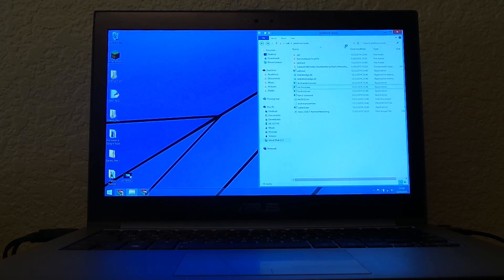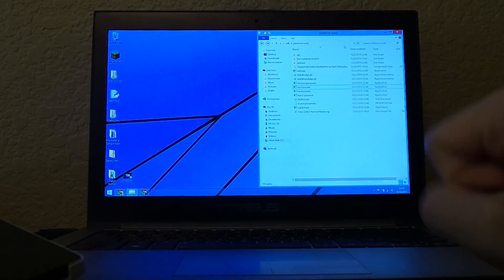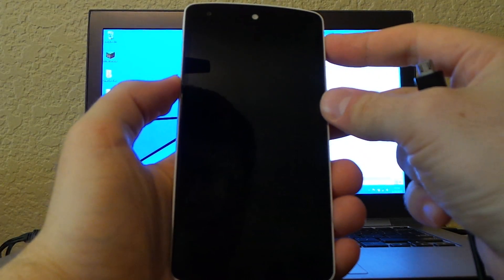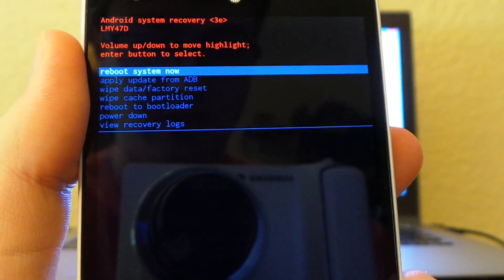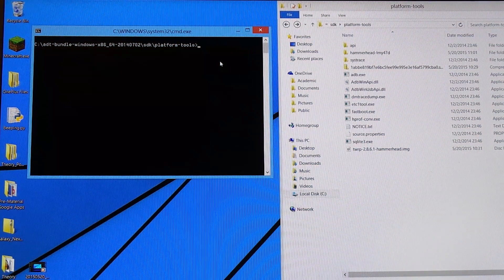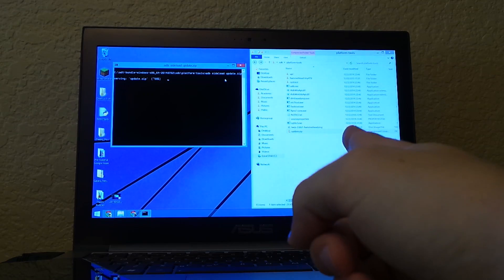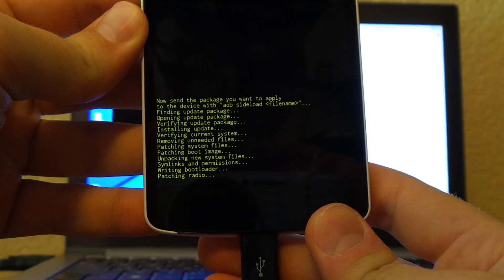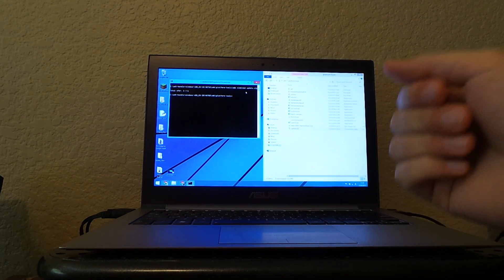How to Use ADB to Sideload an OTA onto Your Nexus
Here's a quick-ish tutorial on how to load Android 5.1.1 using ADB onto your Nexus(es) quick and easy.